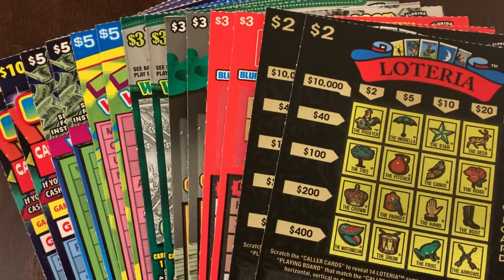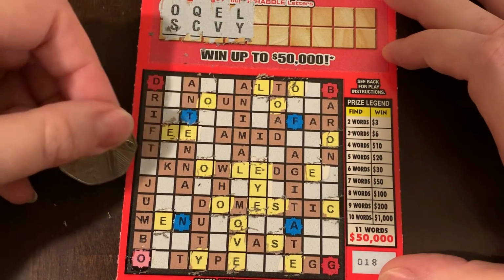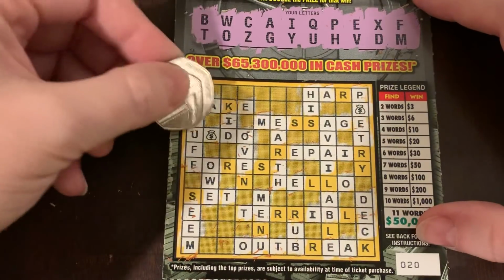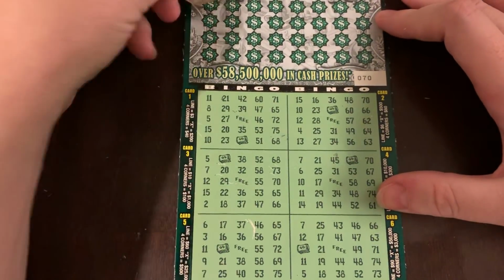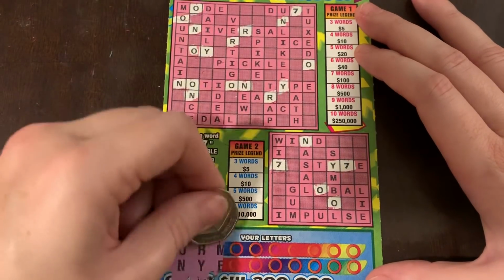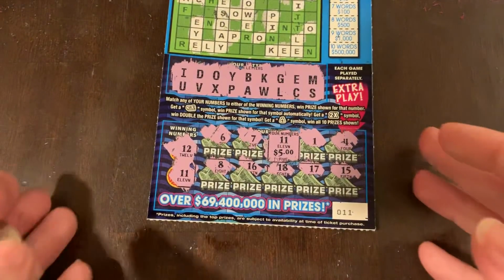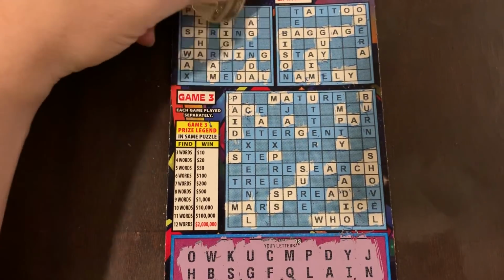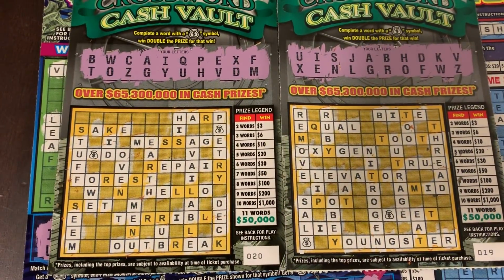WE FOUND WINNERS! 2 MILLION DOLLAR TOP PRIZE LOTTERY SCRATCH OFF TICKETS💰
MANY WINNERS FOUND!
14 SCRATCH OFF TICKETS FROM THE FLORIDA LOTTERY, WITH MANY LARGE TOP PRIZES. THE BIGGEST BEING 2 MILLION DOLLARS! CROSSWORDS, LOTERIA & BINGO.
WORD UP WEDNESDAYS WITH AMANDA